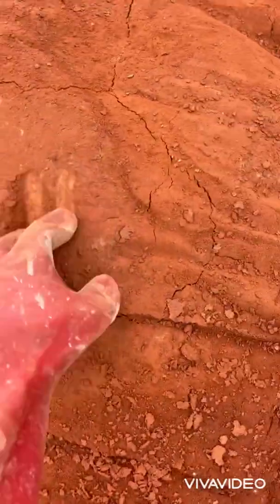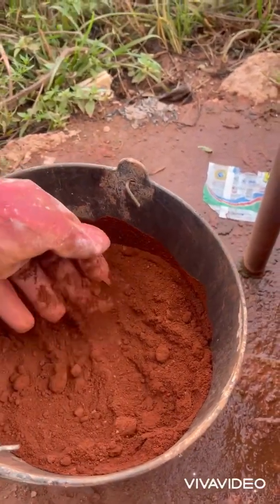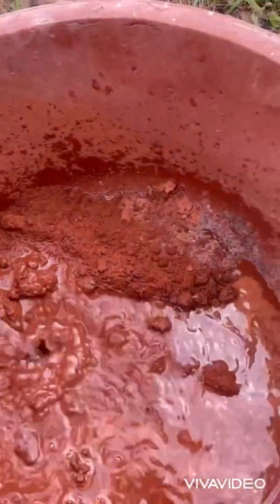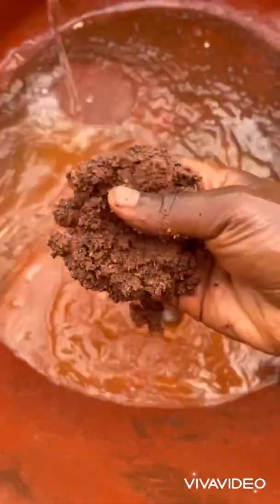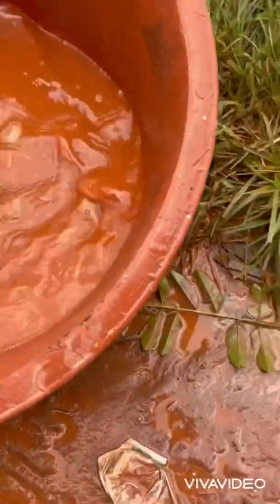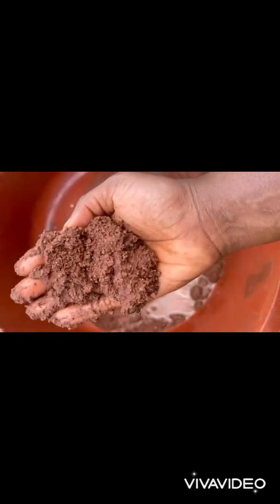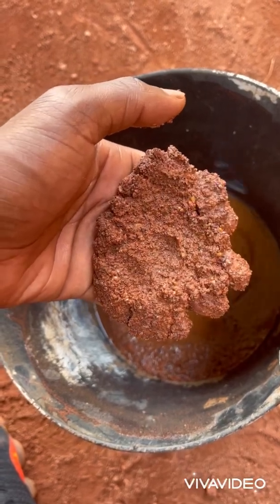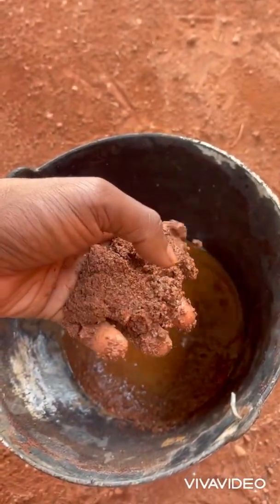How to test soil quickly for compressed earth bricks (cseb)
In this video you can clearly see the steps use to decant the silt and clay from the soil, leaving behind the sand which gives us an idea of the type of soil we are dealing with